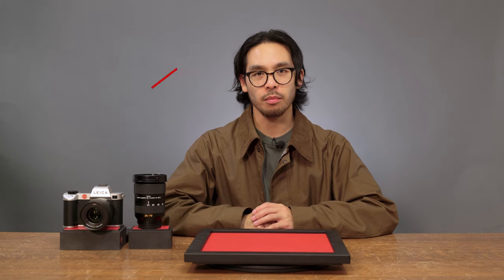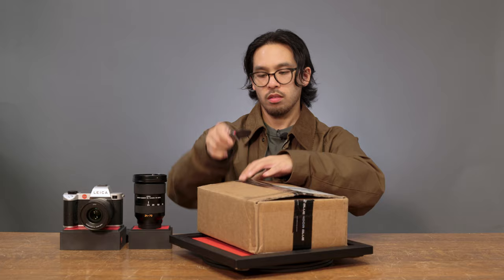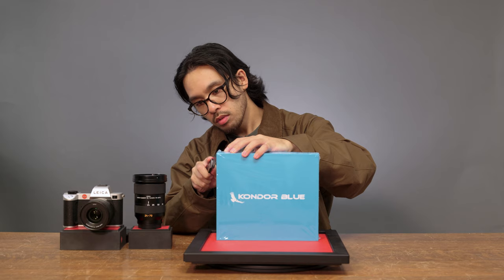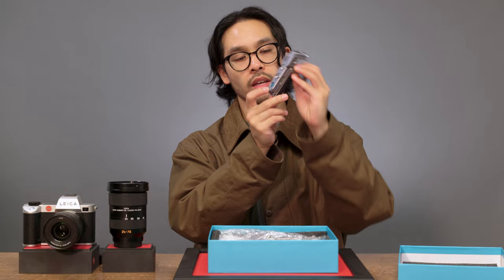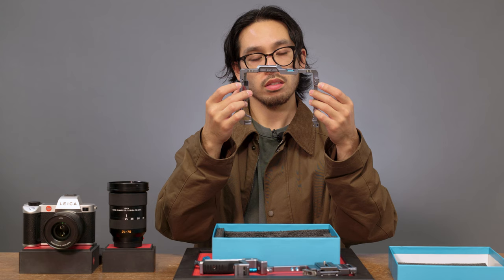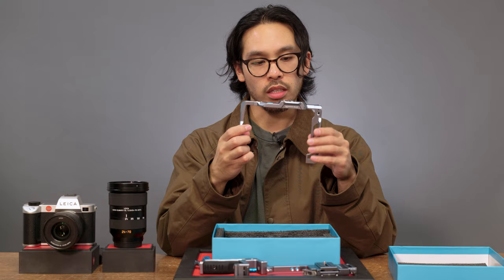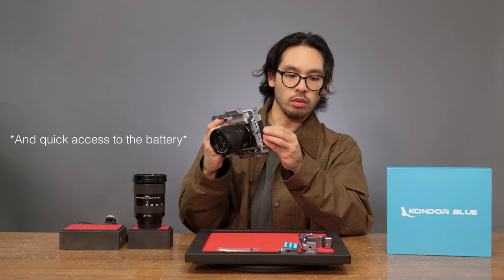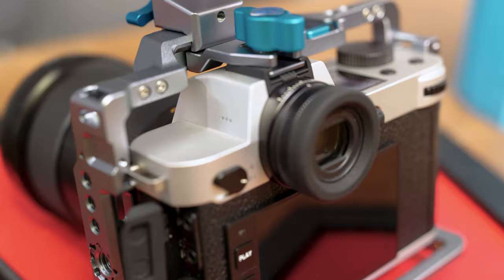Unboxing & First Impressions w/ the Kondor Blue Leica SL2 Cage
Join Carlo as he unboxes the latest addition to his video kit, the Kondor Blue SL2 Cage!

Filmed with:
Leica SL2-S & Leica SL2
Leica 50mm f2 APO-Summicron-SL
Leica 24-70mm f2.8 Vario-Elmarit SL
Saramonic Blink500 Pro B2
Kondor Blue SL2 Cage